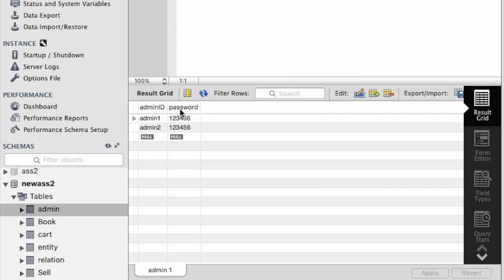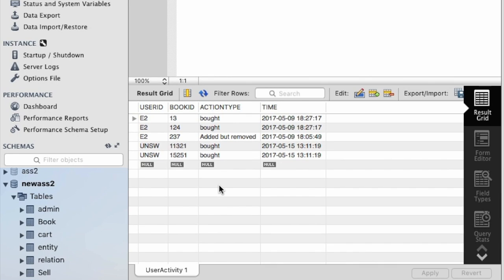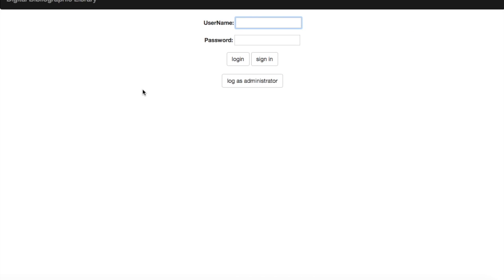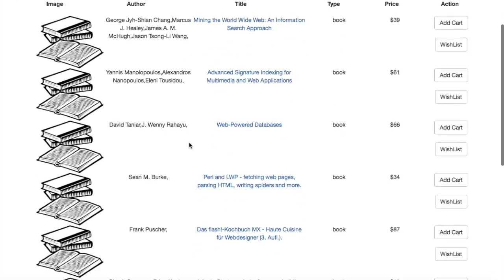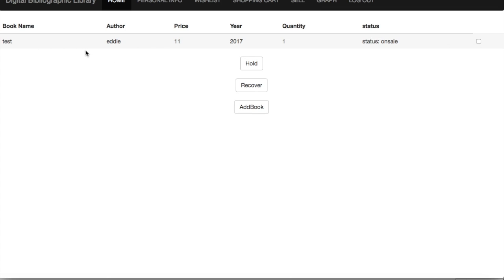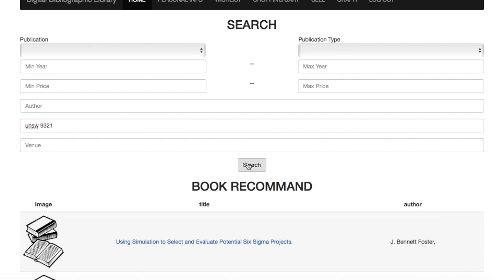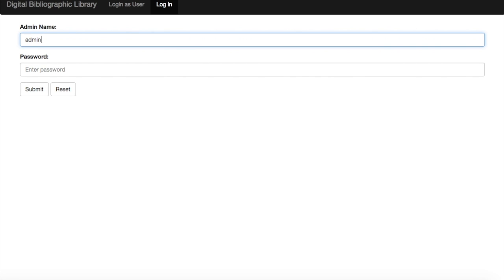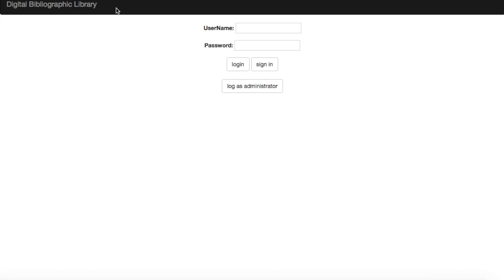COMP9321 Web Applications Engineering, Assignment 2 Demo, Trump Group, S1-2017